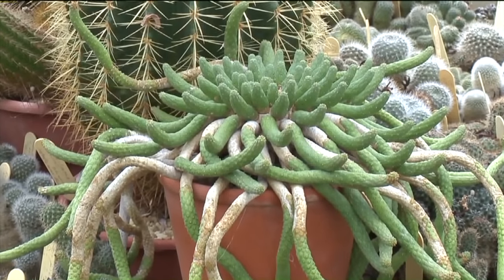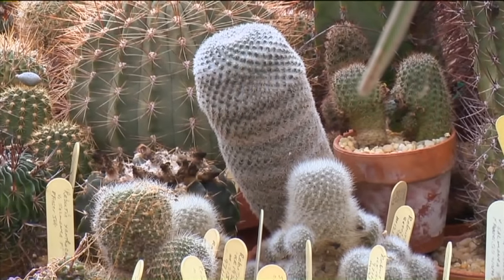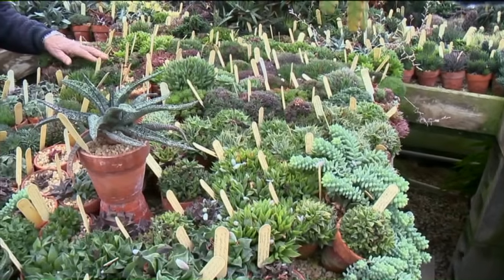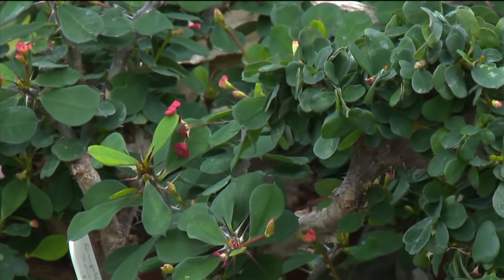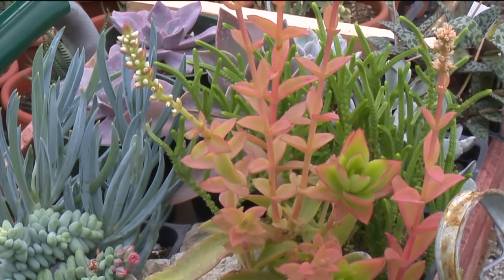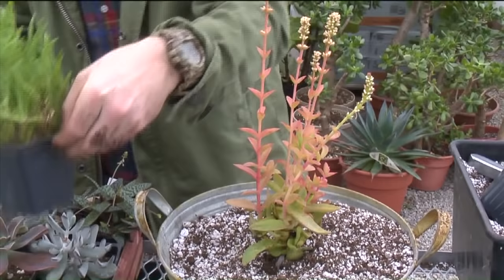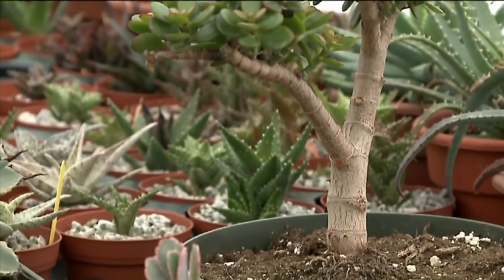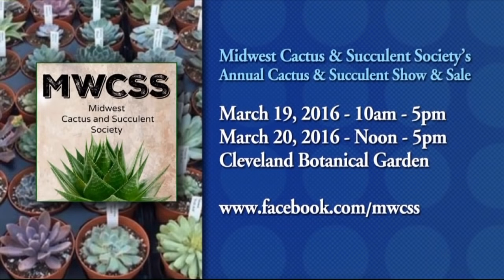Midwest Cactus and Succulent Society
Two members of the Midwest Cactus and Succulent Society were featured on New Day Cleveland to tell us all about cacti and succulents.
Their annual plant show and sale is coming up on March 19 & 20, 2016 at the Cleveland Botanical Garden